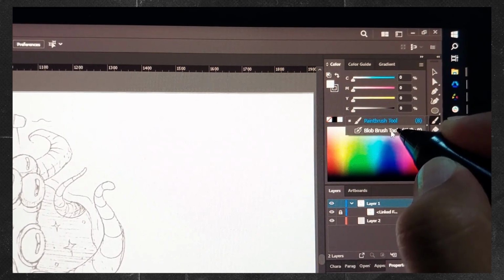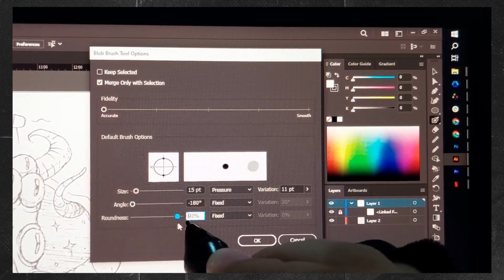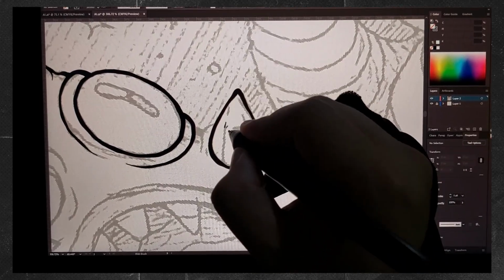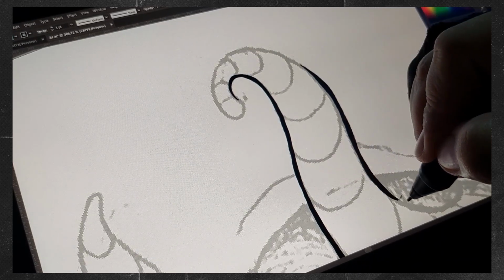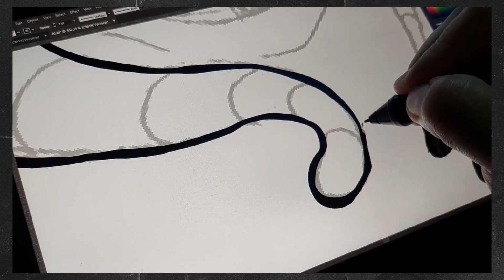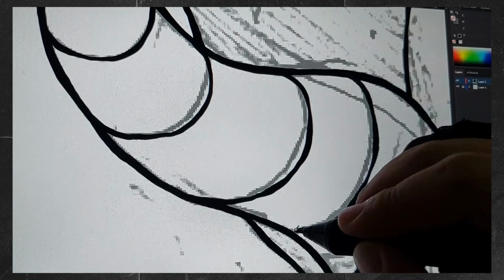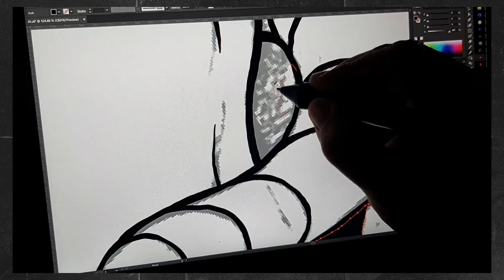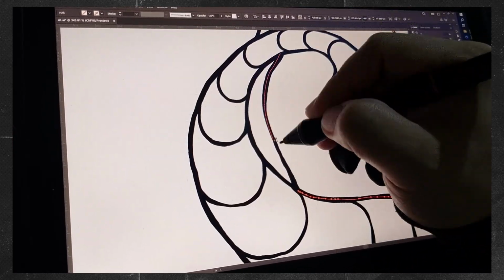Psychedelic Space Monster in Illustrator | Line Art Tutorial Pt 2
Welcome back to Transfer Superstars! In Part 2 of our series on creating a Psychedelic Space Monster using Adobe Illustrator, we delve into the crucial phase of crafting the line art. This stage is where your initial sketches are transformed into detailed, polished artwork ready for coloring.

►In this video, you'll learn:
✅How to effectively use the Blob Brush Tool for bold and fluid lines.
✅Adjust the Blob Brush settings for flexibility, size, angle, and roundness to ensure precise strokes.
✅The importance of patience and precision in the line art process.
✅Techniques for bringing intricate details to life through meticulous line work.
✅Understanding the role of line art as the framework for the final artwork.
✅Adding new details during the line art phase to enhance your initial sketches.
✅Using the Pen Tool to create shapes that represent darker areas and shadows.
✅Strategically placing shapes to align shadows with the light source for depth and dimensionality.
✅The benefits of creating your own fonts to match the style of your artwork and add a unique touch.

In this tutorial, we'll guide you through each step, emphasizing the importance of detail and control in achieving a polished final piece. This process not only enhances your current artwork but also helps refine your skills for future projects.